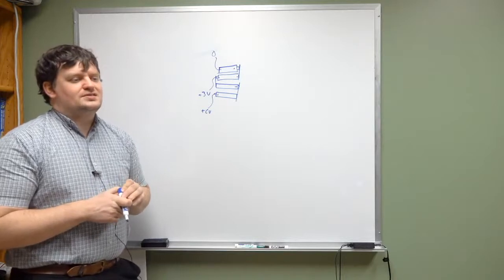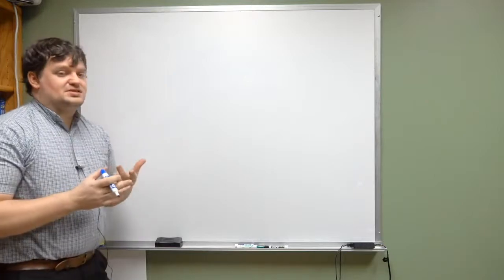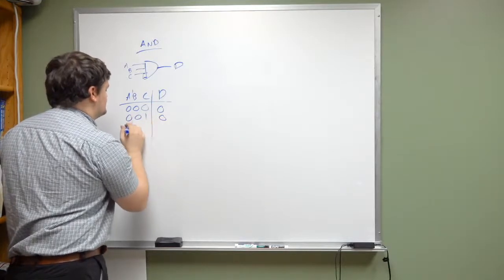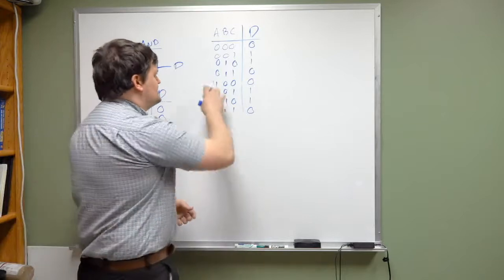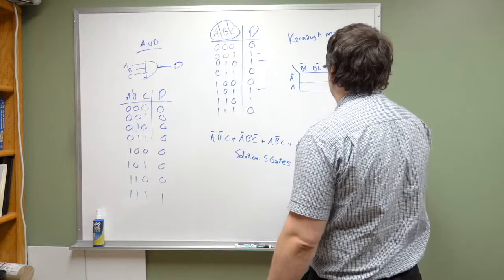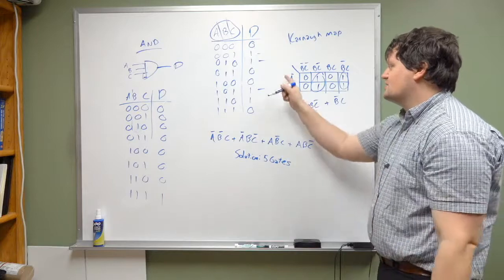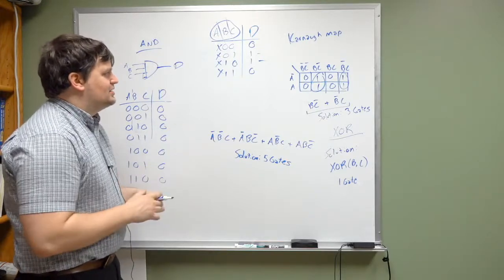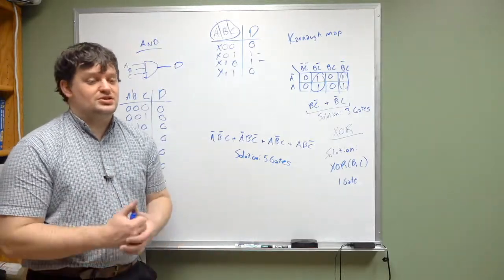EGR 335 - Lecture 3 - Truth Tables and Design Problem Discussion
In this class, we will be discussing truth tables, what they are, how they will be used, and provide some examples. We will also be discussing the design problem that was assigned for the first week.